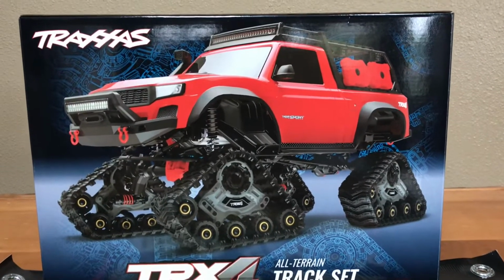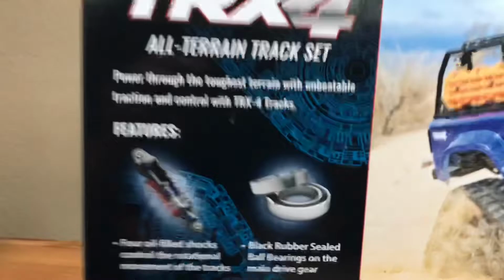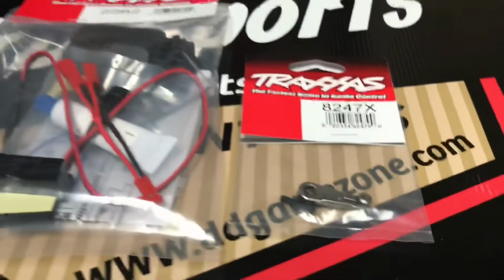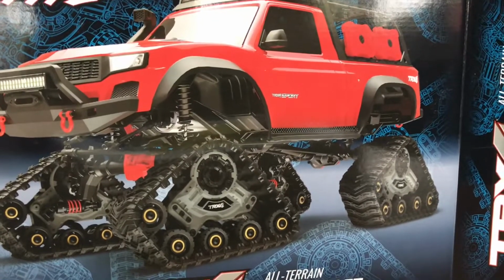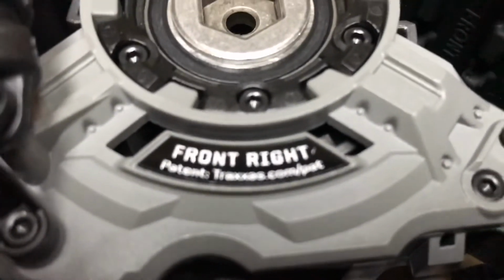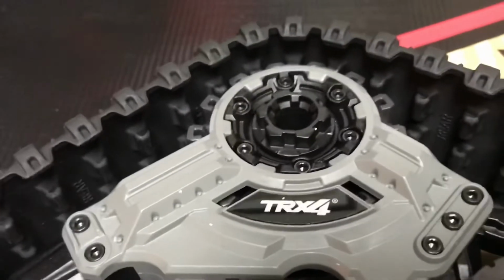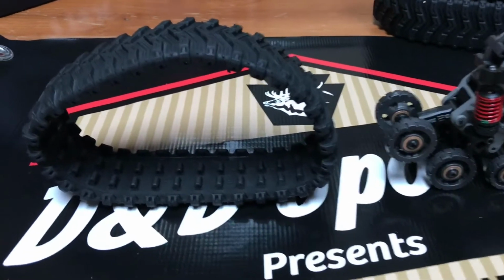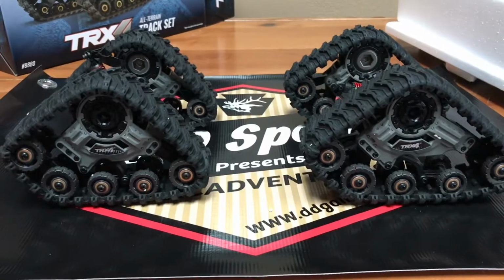Unboxing TRAXX for your TRX-4 from Traxxas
In this video, we will unbox the new TRAXX for your TRX-4 from Traxxas.
New all-terrain Traxx™ provides the most significant traction upgrade you can make to the TRX-4. The TRX-4 already has a go-anywhere attitude and the gear to match, but installing a set of Traxx yields a machine that feels practically unstoppable on virtually any terrain. The enormous contact patch and grippy treads shrug off the deepest mud and float across deep sand. Traxx raises the portal axles even higher (over 16mm!) for increased ground clearance that lets you straddle huge obstacles on the trail.
Each Traxx drive unit is engineered for rugged, yet smooth performance. An adjustable tension wheel keeps the treads tight while suspended road wheels allow the tread to conform to surface irregularities for maximum traction. Oil-filled dampers on each drive unit control rotational movements to help keep the tread glued to the surface. The rear Traxx drive units are longer to allow climbing steeper grades with authority.
QUICK FEATURES ON TRX-4 ALL-TERRAIN TRAXX (#8880)
*Virtually unstoppable traction on practically any terrain including mud, sand, and even snow
*Fully-assembled for installation in just minutes
*Oil-filled coil-over dampers to control rotational movement
*Suspended road wheels allow treads to conform to irregular surfaces
*Specially designed one-piece rubber treads resist de-tracking
*Drastically improves ground clearance and approach angles
*Designed for all-weather fun
*Sealed bearings on drive wheels
*Low-maintenance self-lubricating bushings on guide wheels
*Longer rear Traxx drive units for steep climbing stability
*Re-usable molded foam storage box
*Sold as a set of four
*Fits all TRX-4 models